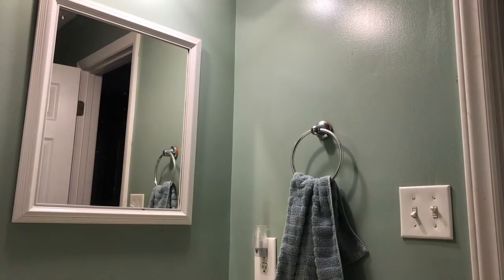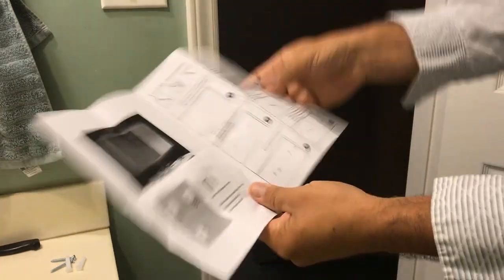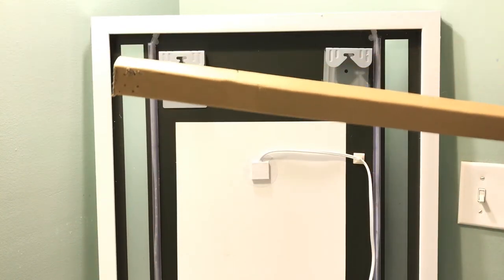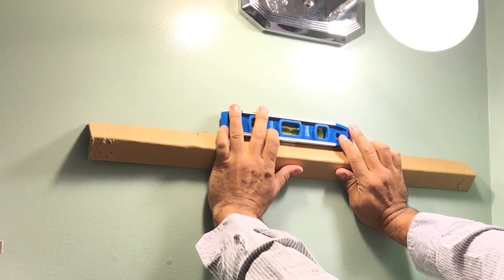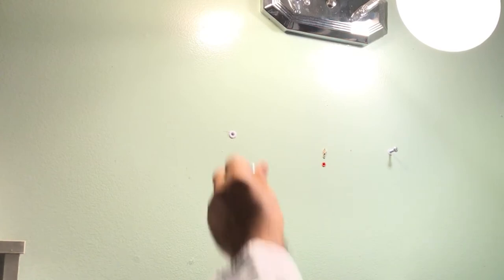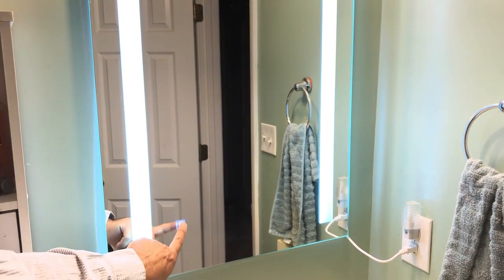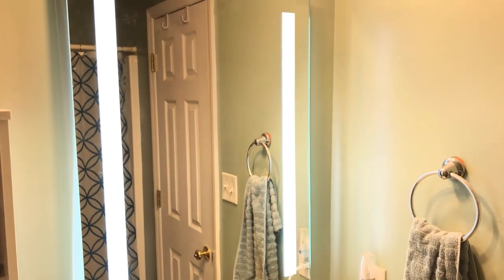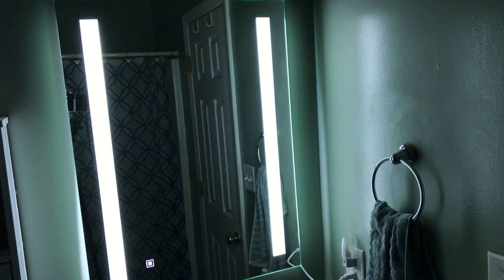ALICE Dimmable LED Backlit Mirror Bathroom Makeup with Touch Switch and Defogger Commercial